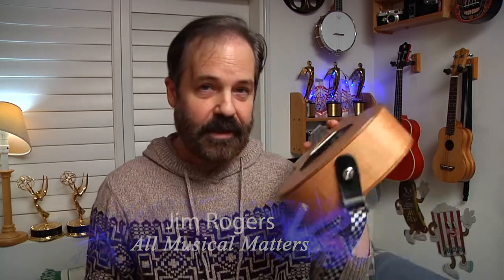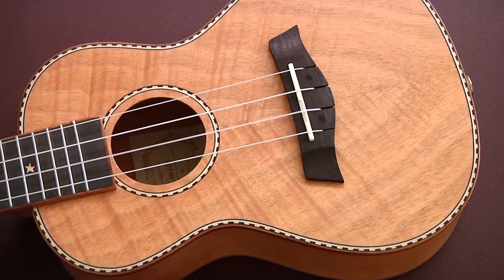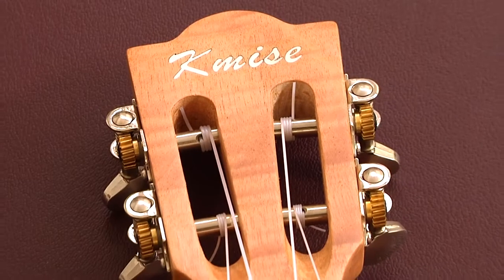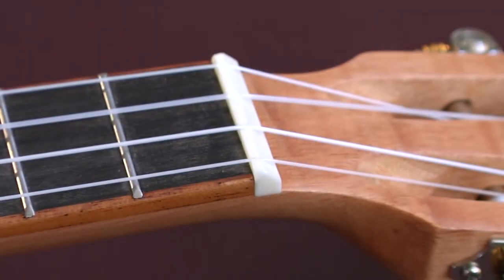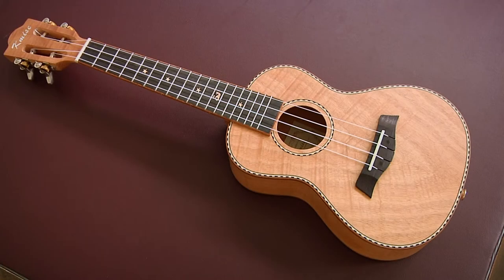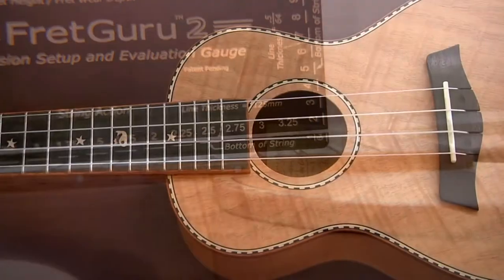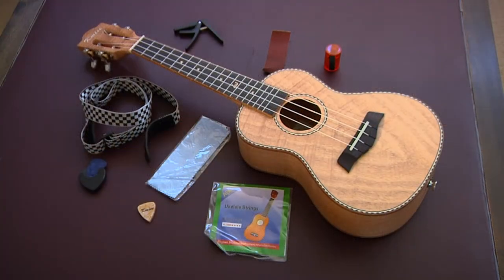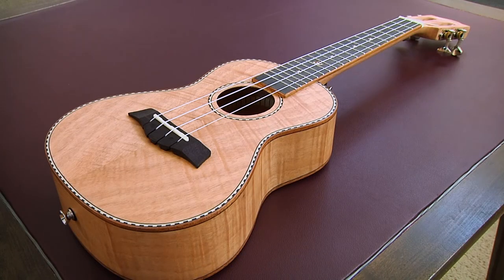KMISE Classical Tiger Flame Ukulele Review on ALL Musical Matters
We review the KMISE Classical Tiger Flame Ukulele on this episode of All Musical Matters.